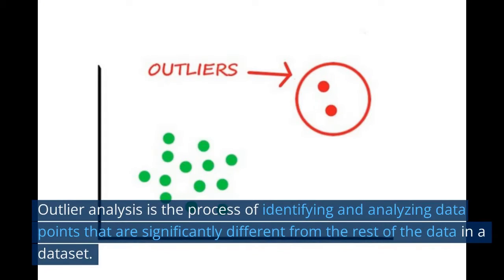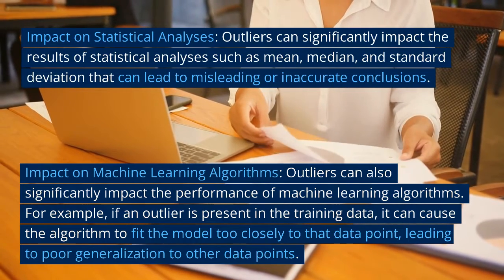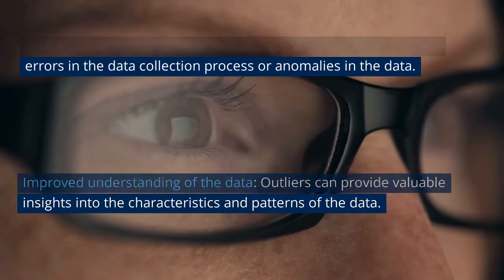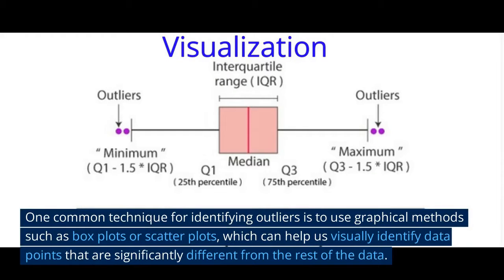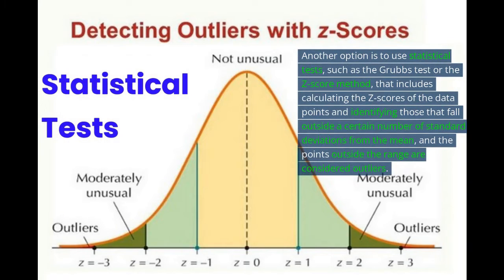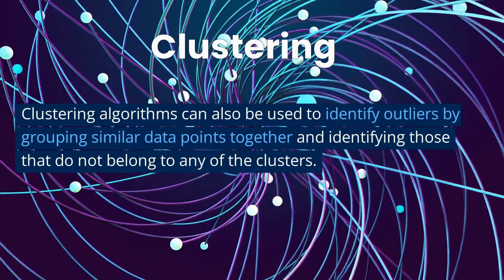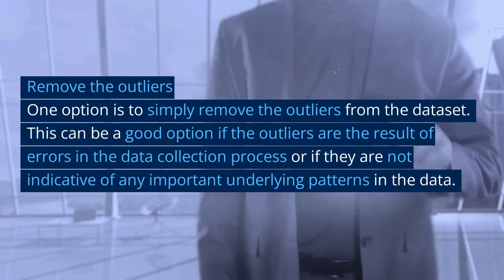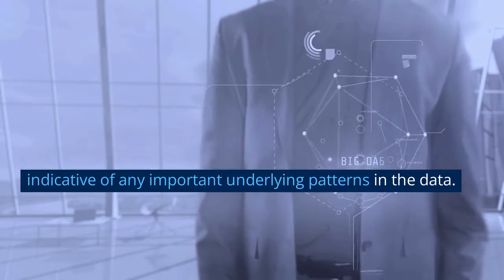What is Outlier Analysis in Data Mining | How to Identify & Treat Outliers |DATATALKS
Outlier analysis is an essential aspect of data analysis, but it can be a confusing topic for beginners. In this video, we'll be demystifying outlier analysis and providing a step-by-step guide to identifying and analyzing data anomalies. We'll cover popular techniques such as box plots and statistical tests, as well as strategies for handling outliers in your data. Whether you're a data scientist, a business analyst, or just someone who wants to better understand their data, this video has something for you. Keywords: outlier analysis, data anomalies, box plots, statistical tests, data analysis, data science, business analysis